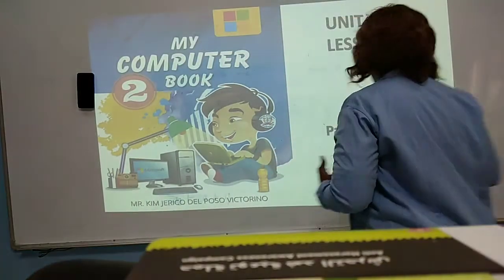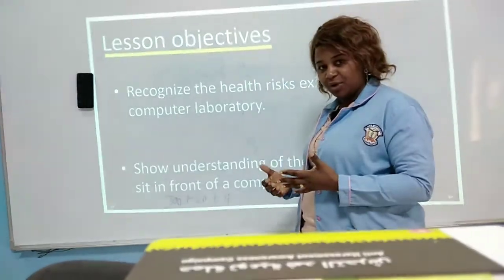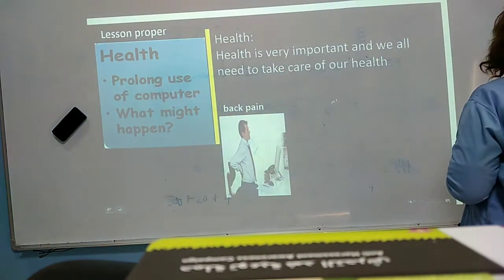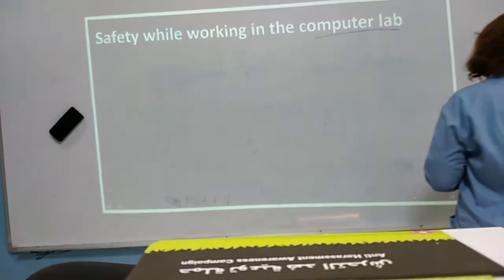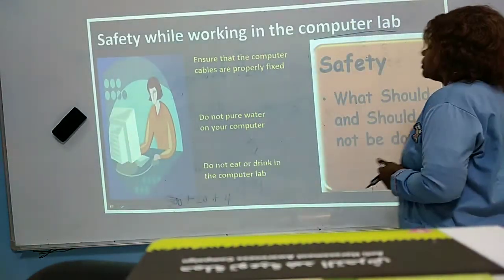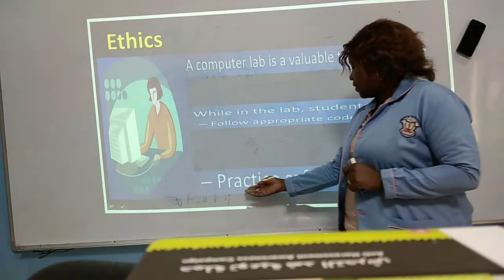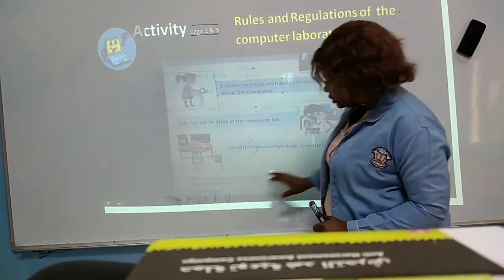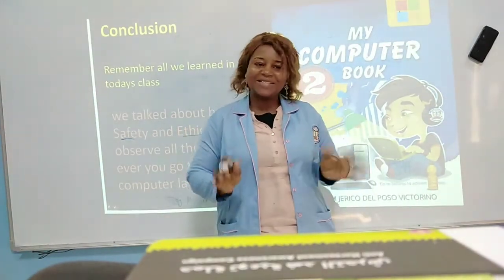Computer lesson Topic: Health, safety and Ethics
Health, Safety and Ethics